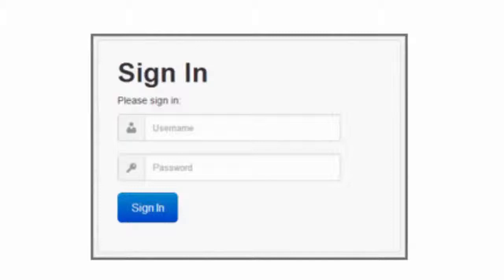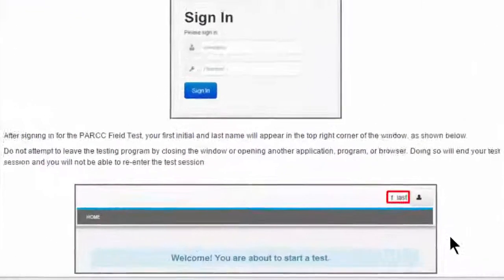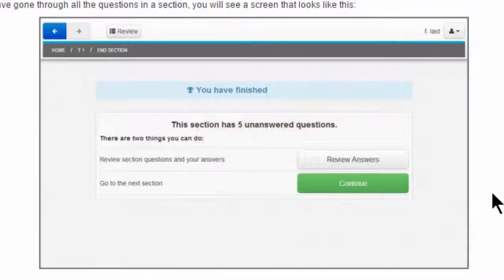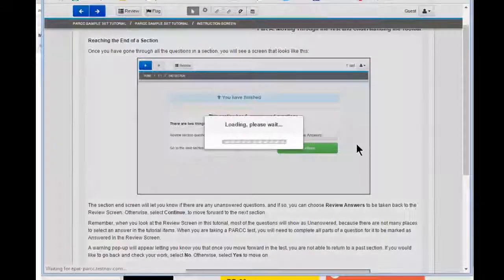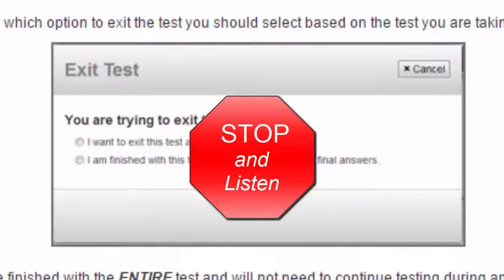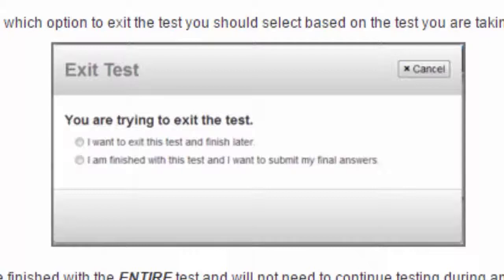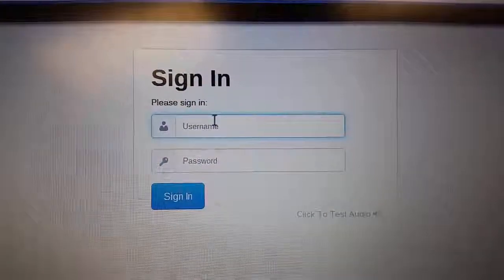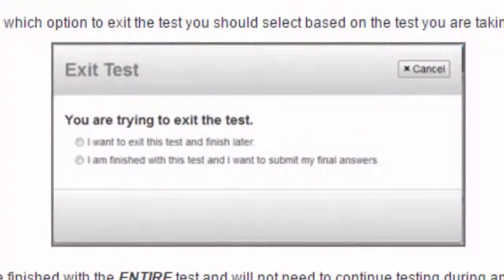PARCC Student Tutorial: Signing in and Exiting